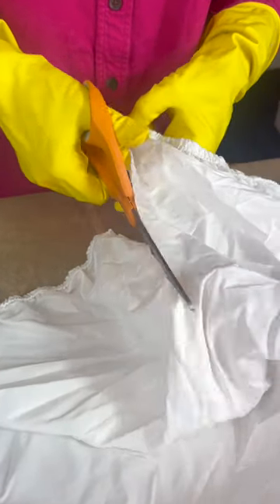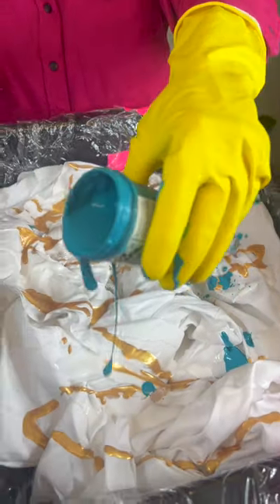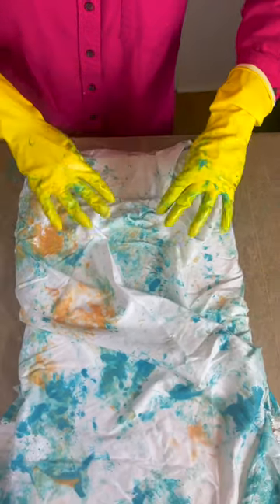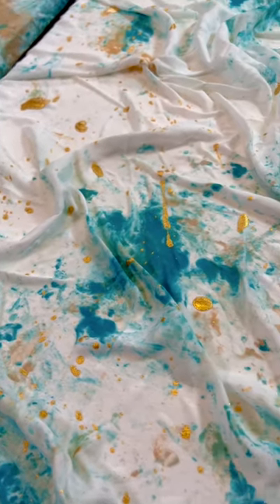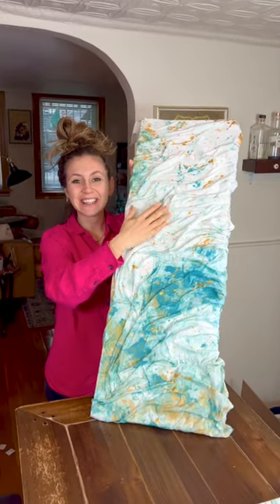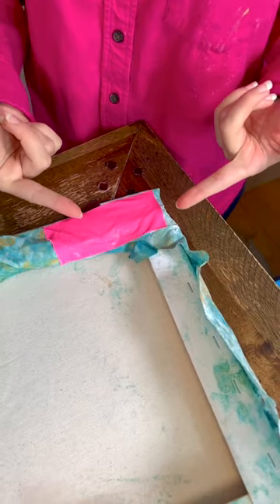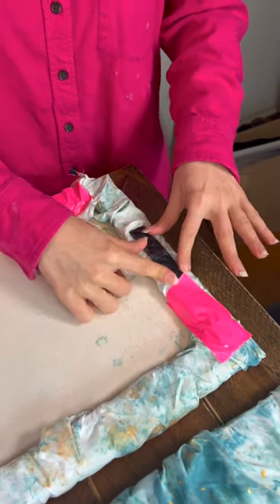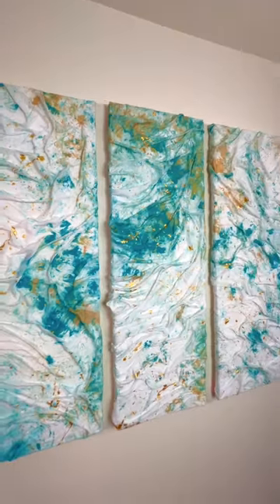turn bed sheets into modern art!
this diy video shows how to transform bed sheets into beautiful wall art with glue and paint